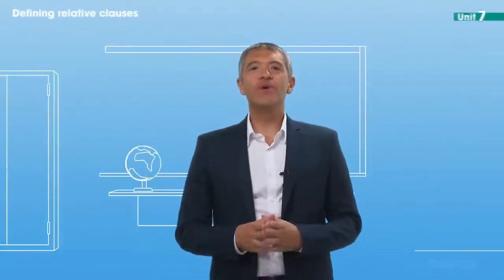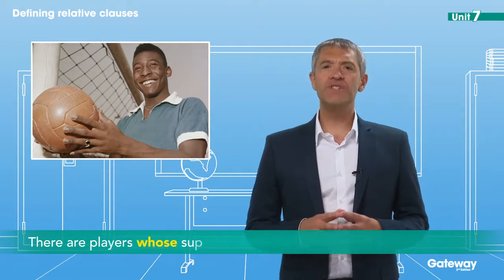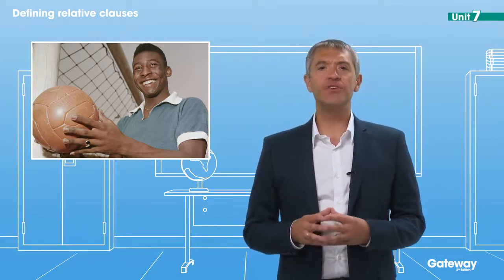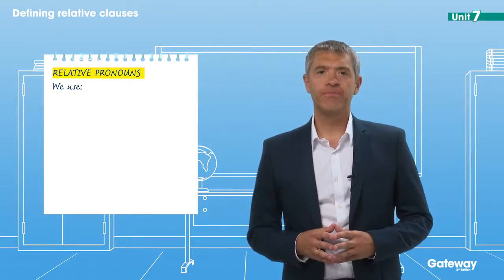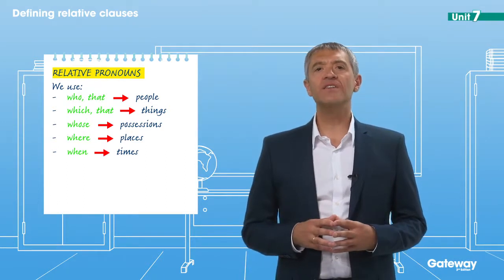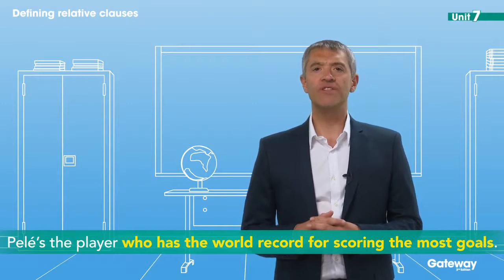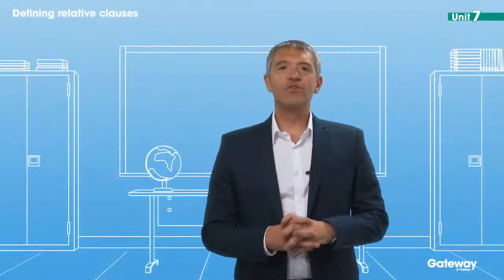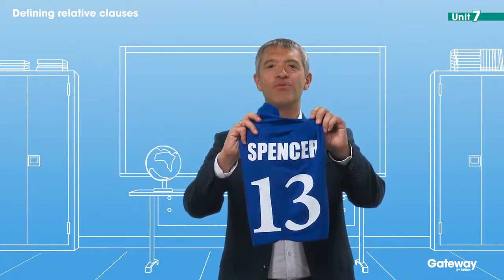B1+ UNIT 7 Flipped classroom video